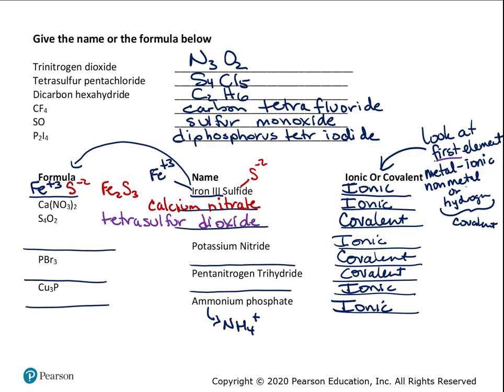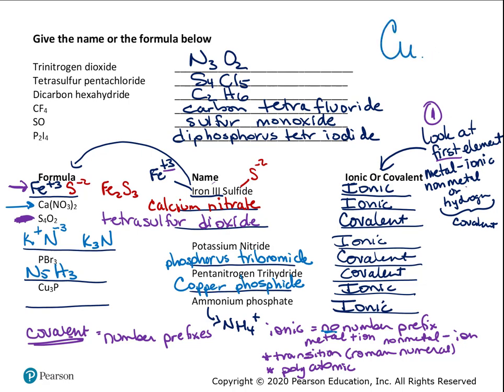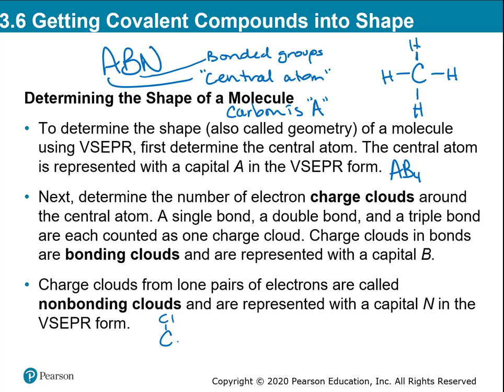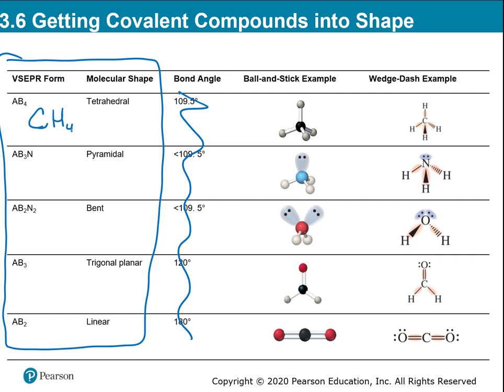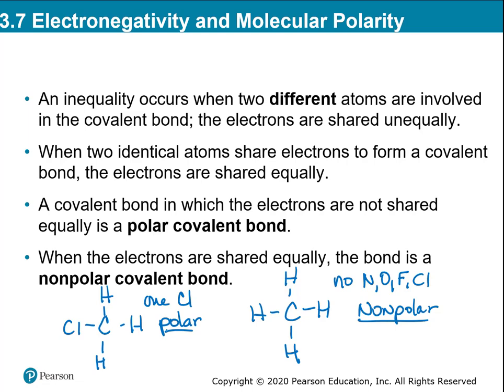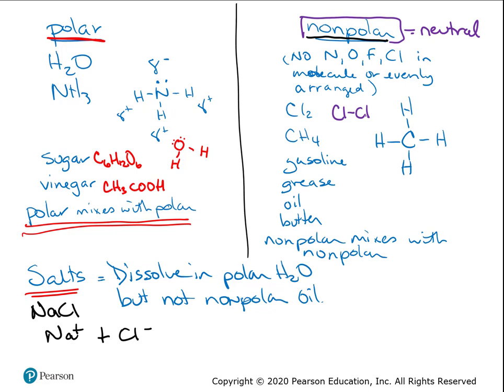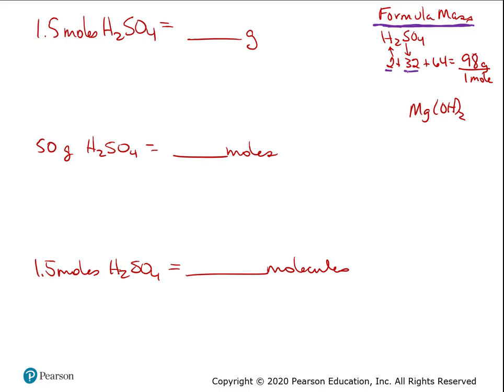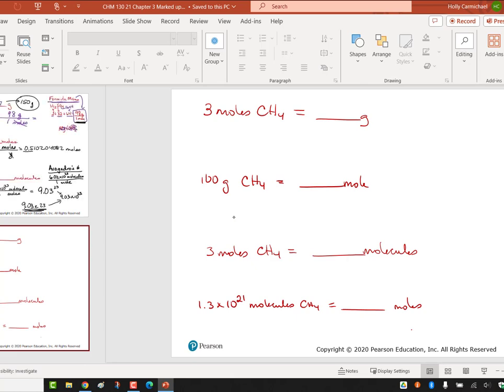CHM 130 21 Chapter 3 Covalent Naming Shapes and Polarity to Moles Lecture